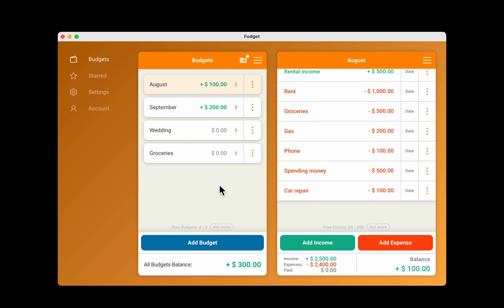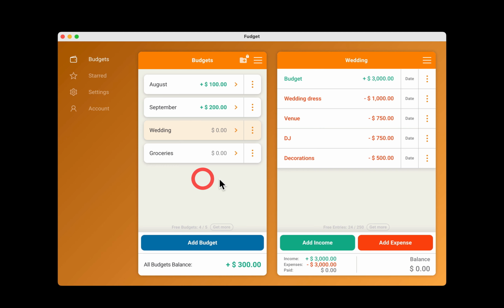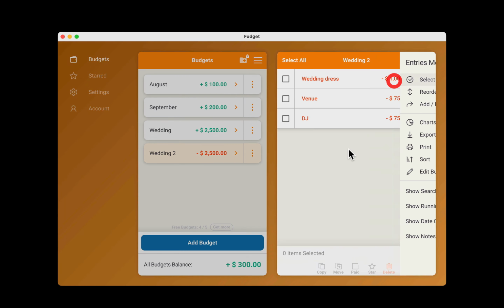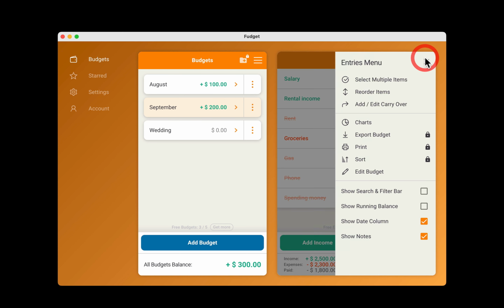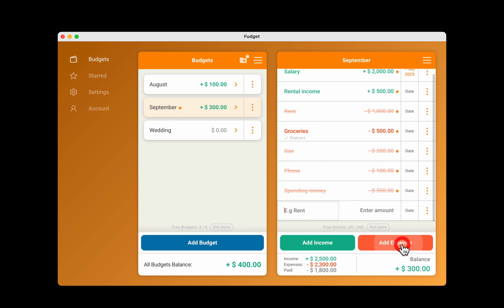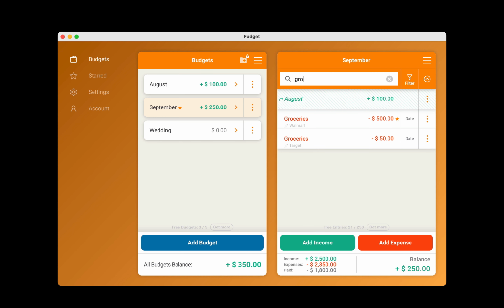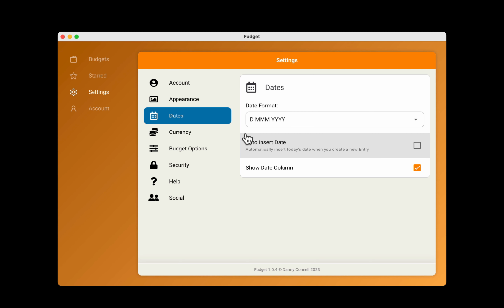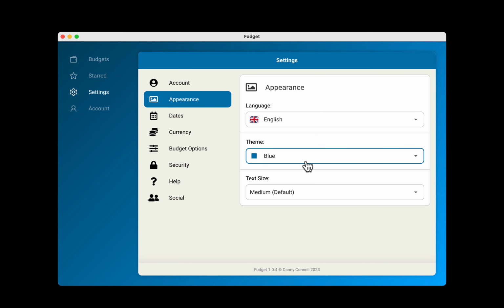Stay on Budget & Never Overspend with Fudget Desktop (#2 Advanced Features)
In this video I'll show you how to make it even easier for you to stay on budget and never overspend again with Fudget Desktop, with some advanced features.

Chapters:
0:00 Introduction
0:09 Reorder your items
0:51 Move, Copy & Delete
3:16 Mark as Paid
3:51 Carry Over
4:28 Notes
4:48 Charts
6:03 Search & Filter
7:12 Running Balance
7:40 Settings
8:30 Fudget Plus